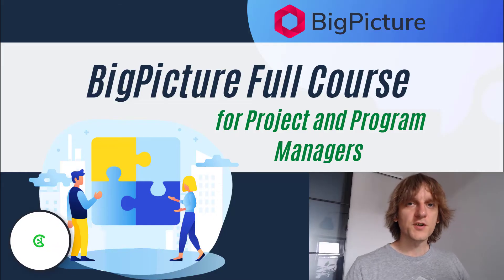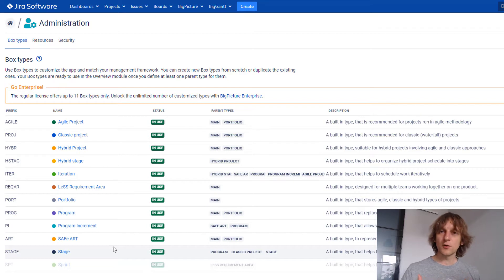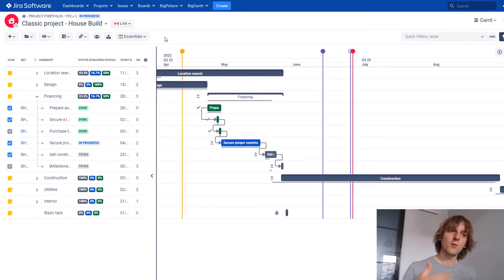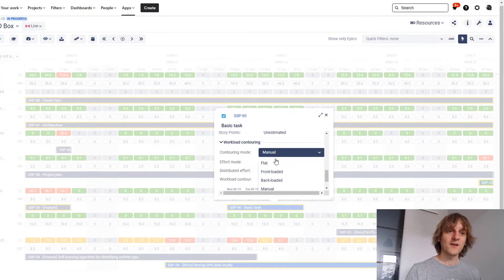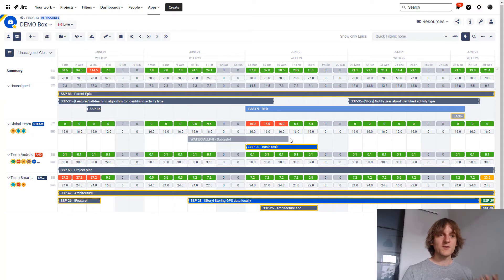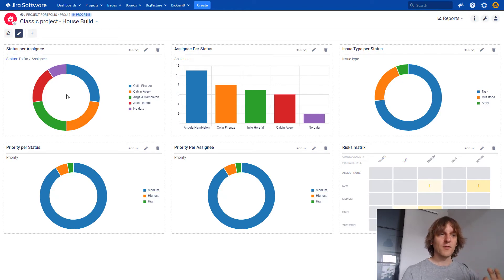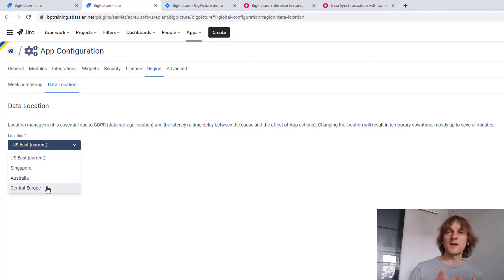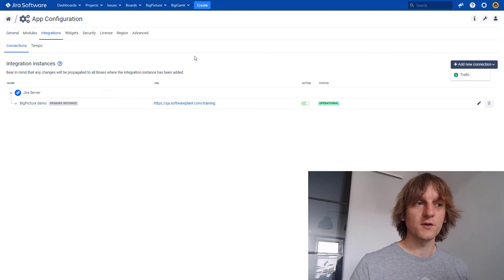What are BigPicture Enterprise features? From BigPicture Full Course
From this extra video, You'll learn all about BigPicture Enterprise, especially its functionalities and differences from the standard version.
Our expert guides you through BigPicture Enterprise features and highlights its main pros and cons.
This video is a part of our BigPicture Full Course. If you enjoyed it and want to boost your PMO performance, You'll find all the details about the training

Do you want to watch our completely Free BigPicture course?